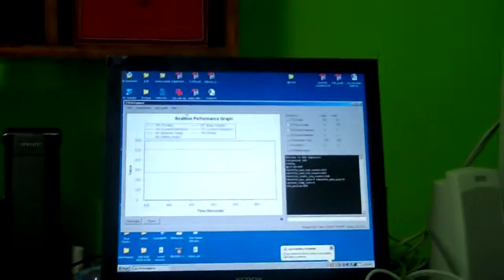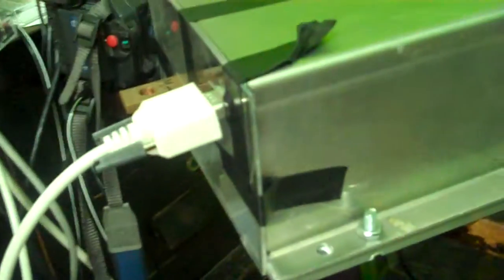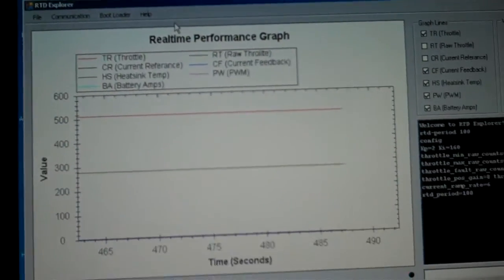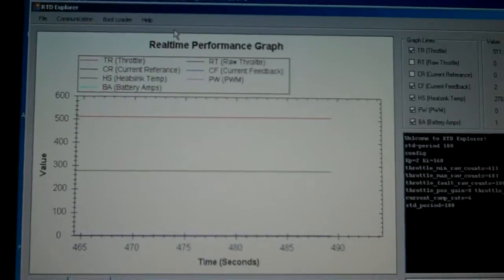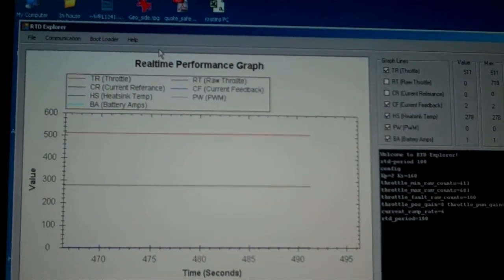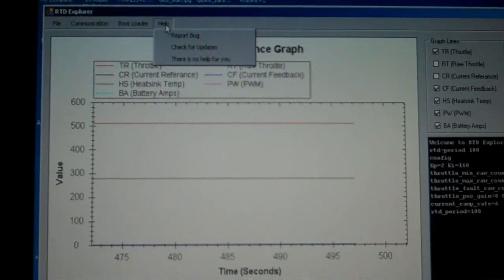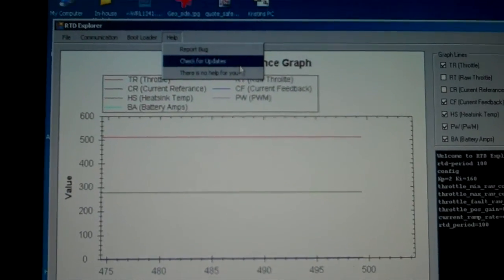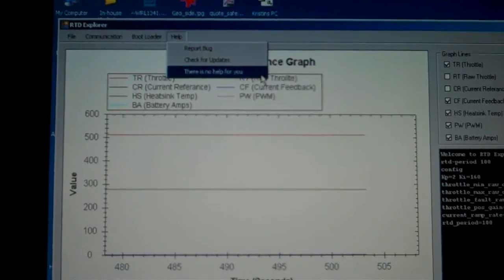EV Controller now communicating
I'm just very excited that I can now communicate with my homebuilt, open-source Electric Vehicle Motor Controller.